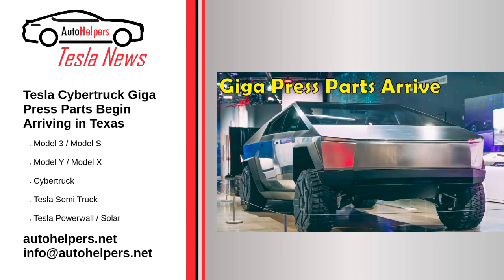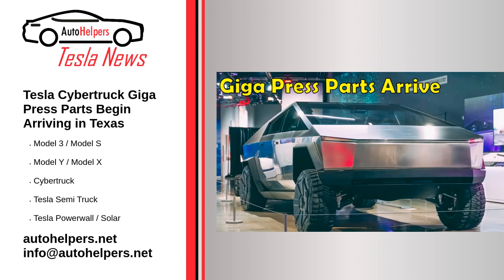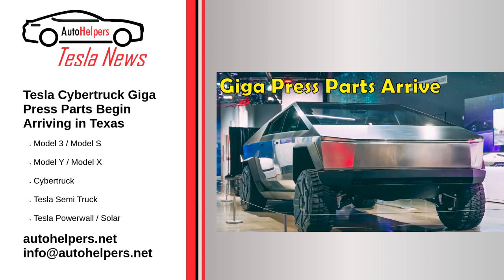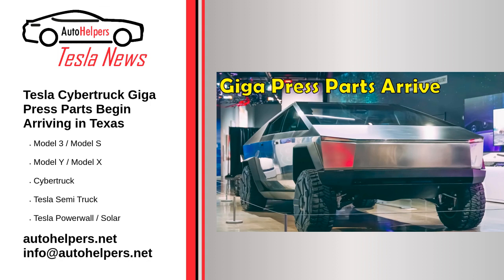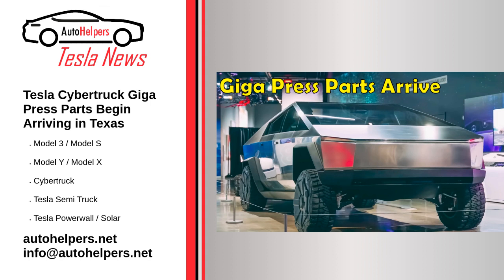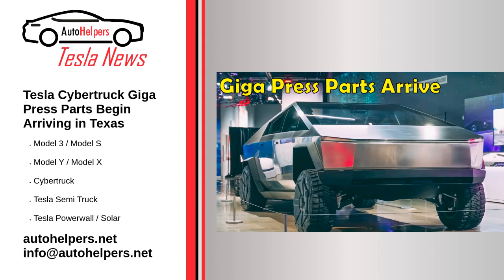Tesla Cybertruck Giga Press Parts Begin Arriving in Texas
Tesla’s steel beast is drawing closer and closer to production. Not long after an image of a Cybertruck body prototype was leaked from Gigafactory Texas, videos from the site now suggest that the all-electric pickup truck’s 9,000-ton Giga Press is being delivered to the facility. It does seem like Tesla is indeed on track to start the Cybertruck’s production next year.

Source: Re-posted and Summarized from Simon Alvarez at teslarati.

My Take: Both the Giga Press and the Cybertruck are both great examples of Tesla's revolutionary tech.